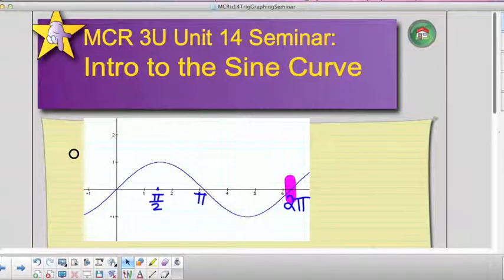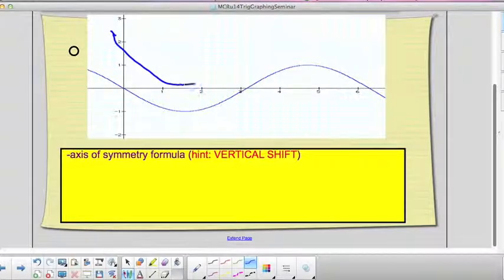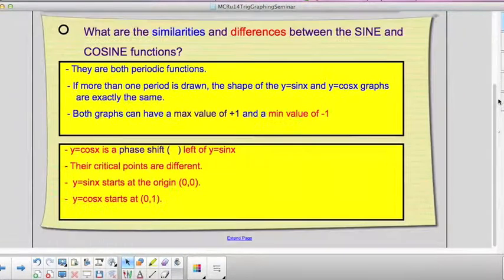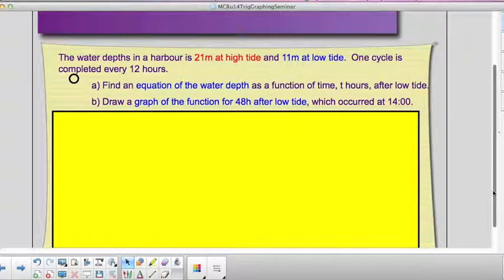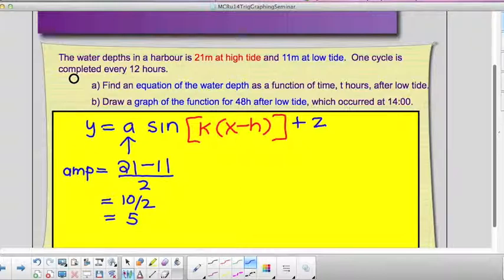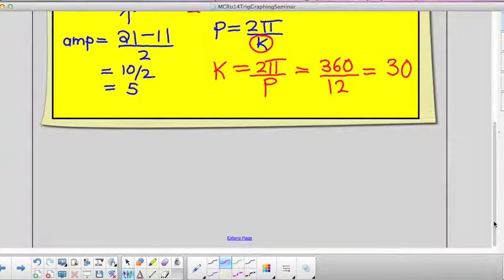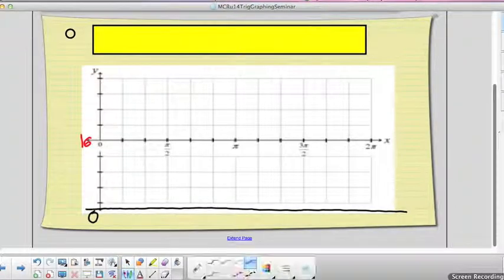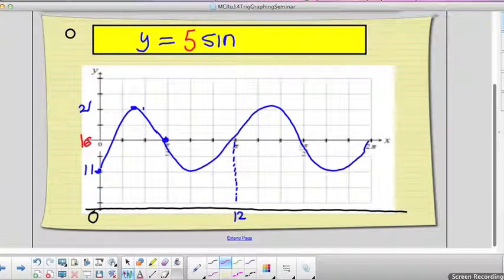MCR3U Unit14 Seminar Part III- Word Problem Applications of Sine and Cosine Functions